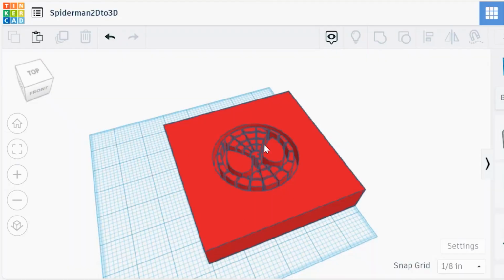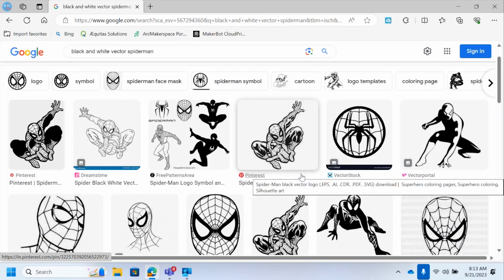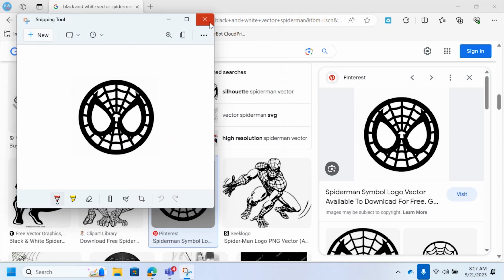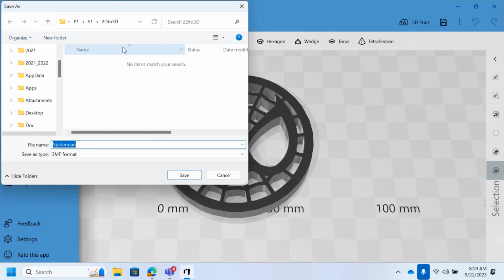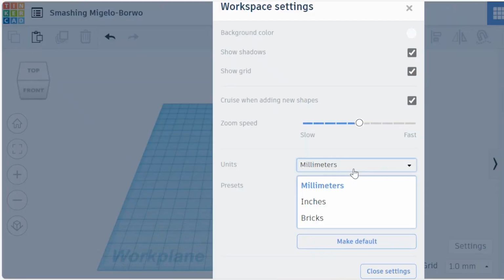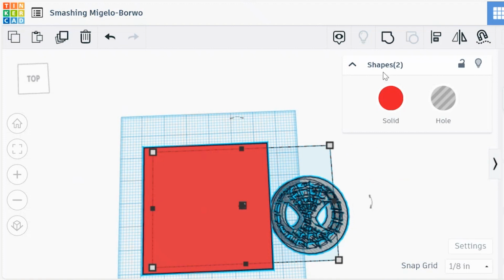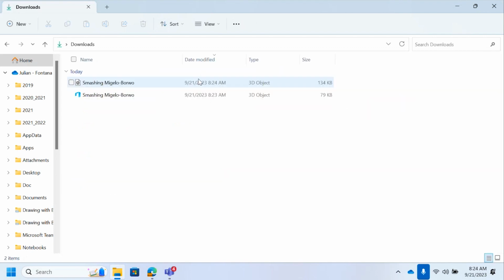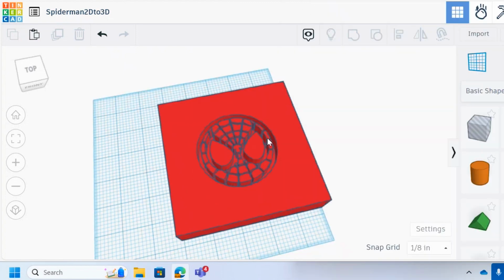2D to 3D